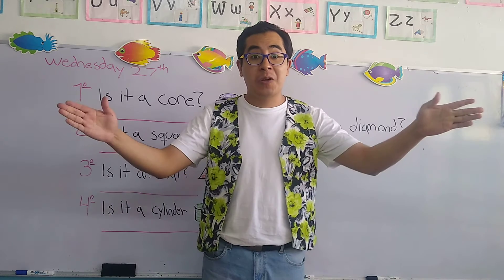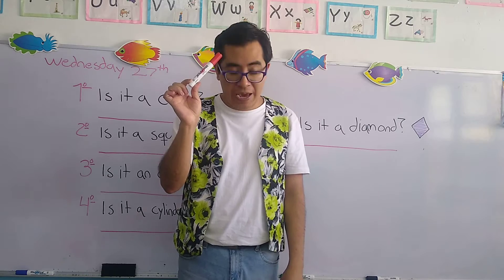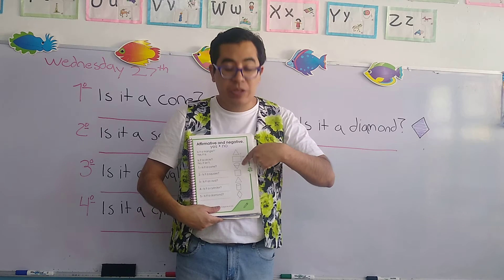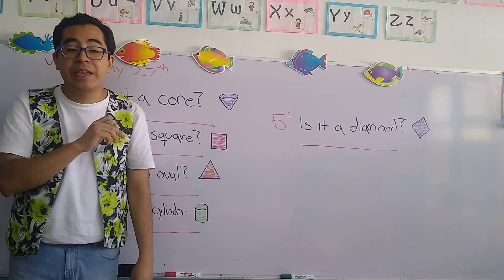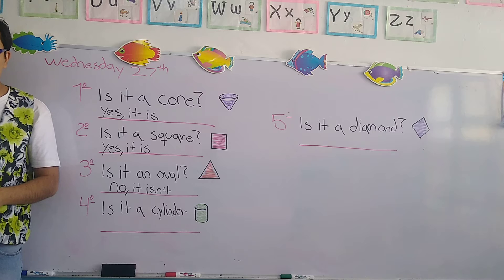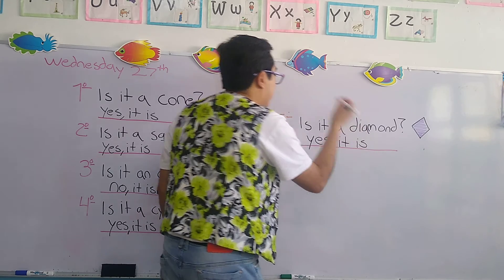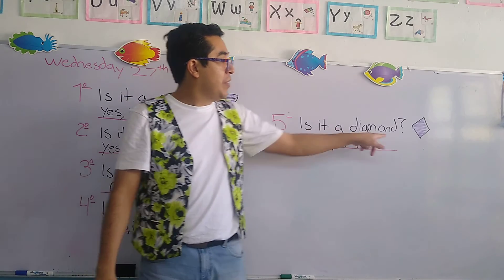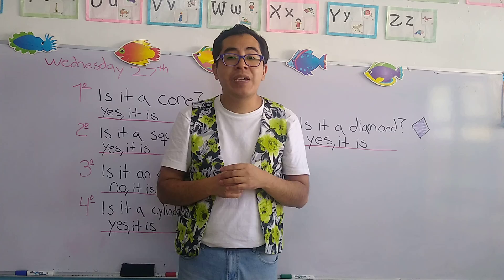Miércoles 27 de Enero del 2021."Jardín de Niños Winnky".